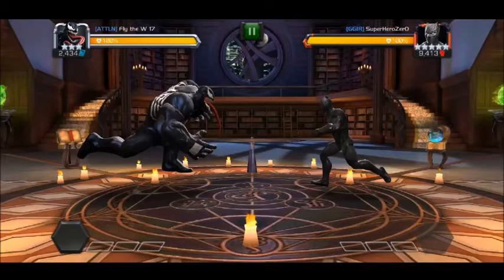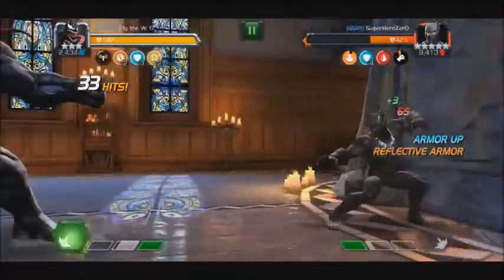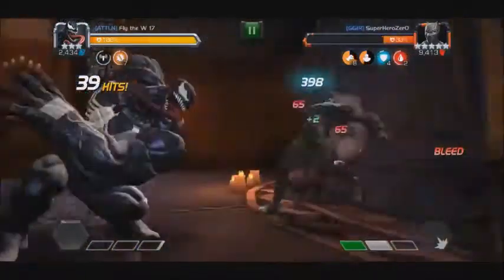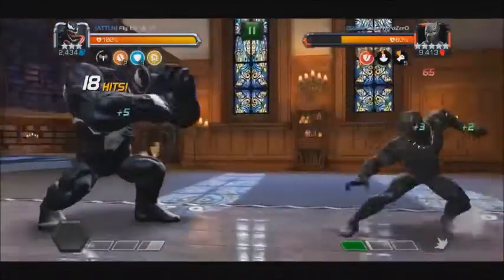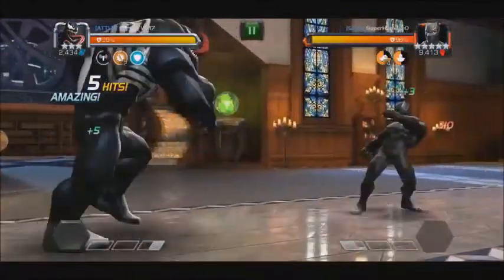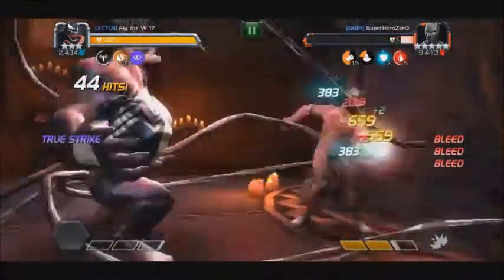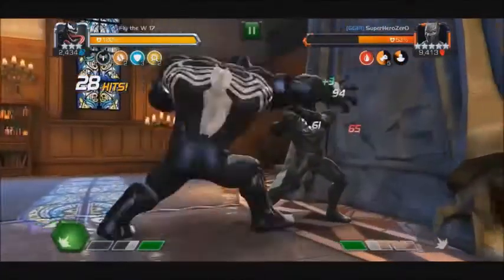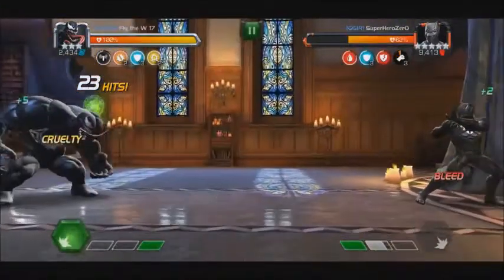Fighting against ... Black Panther (Civil War)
I share some tips and tricks on fighting BPCW. He's been in the contest for quite a while so he has plenty of counters and way to beat him. He can be a pain for sure, but hopefully these can help you in your fights against BPCW.